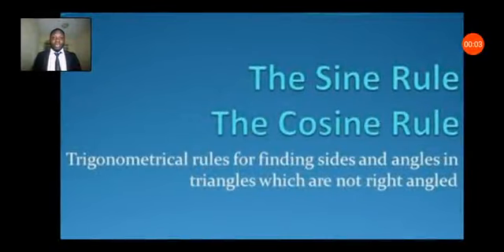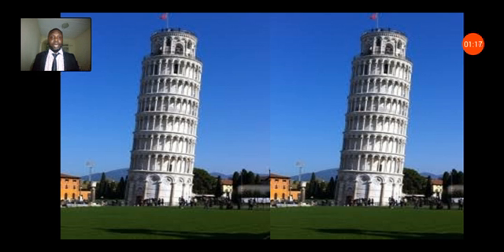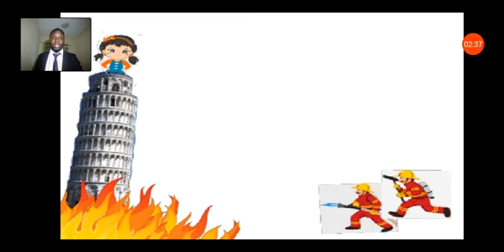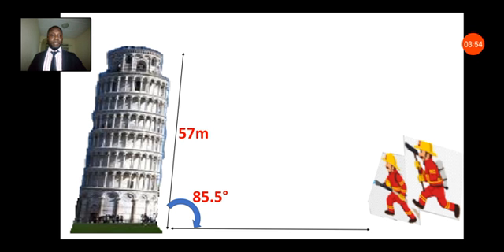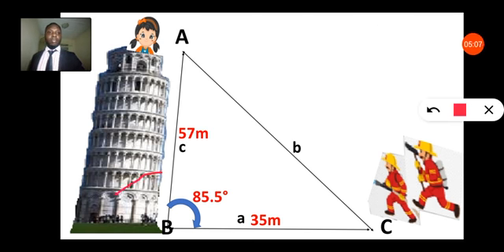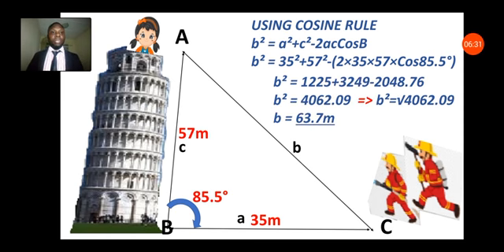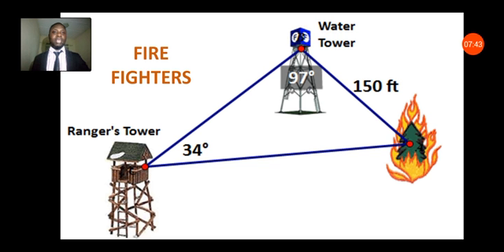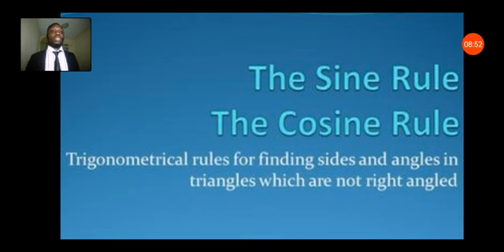Sine & Cosine rule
Using Authentic Learning Skills